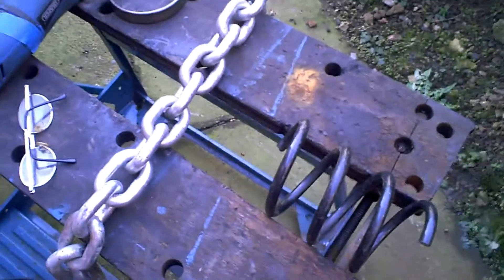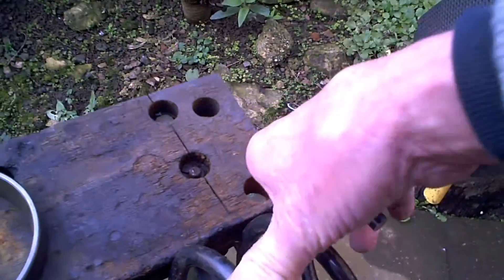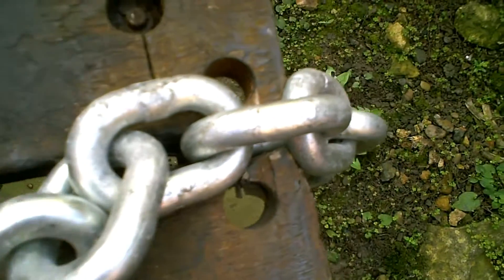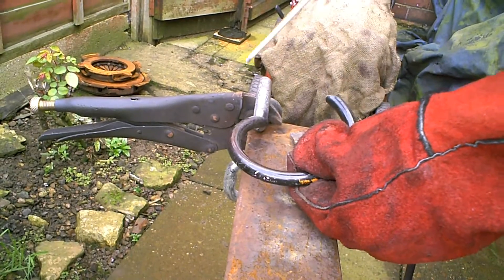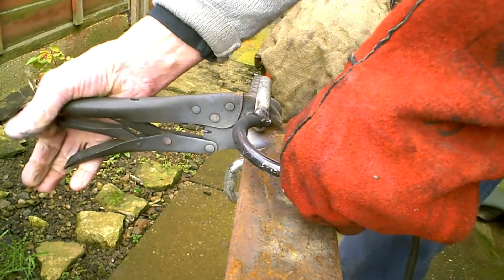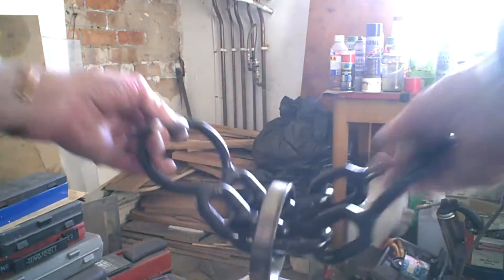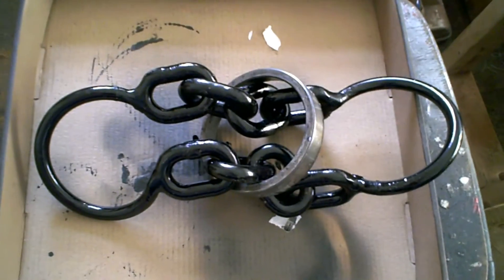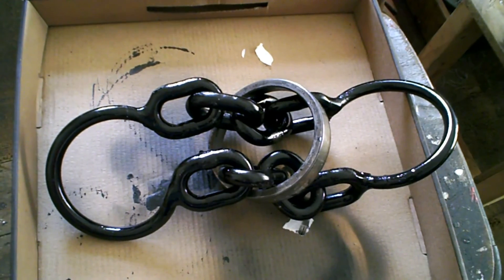Metal Art from Scrap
The first trophy for field bangers.